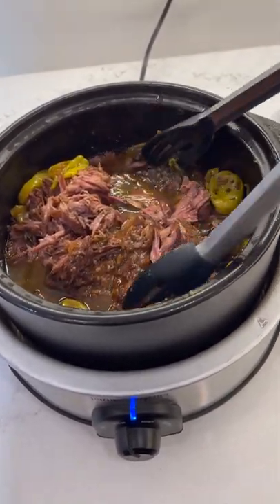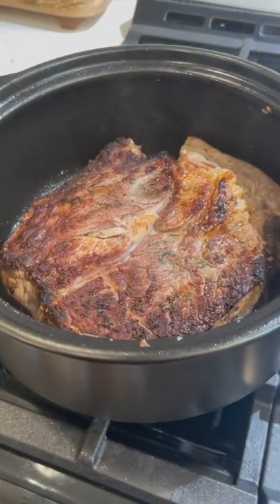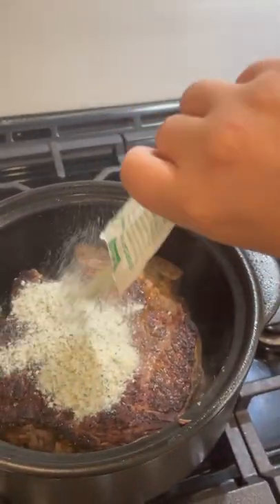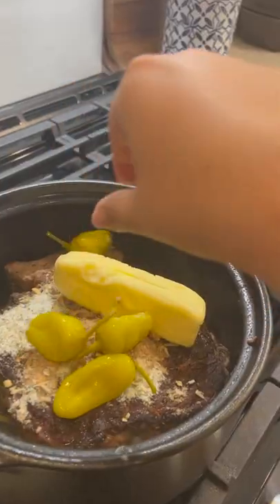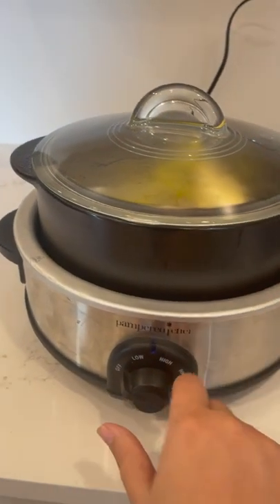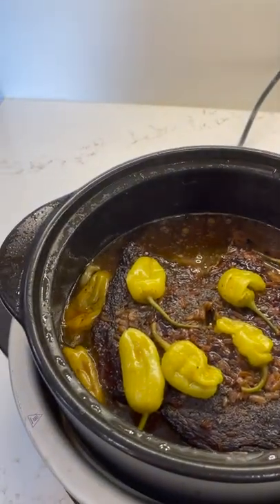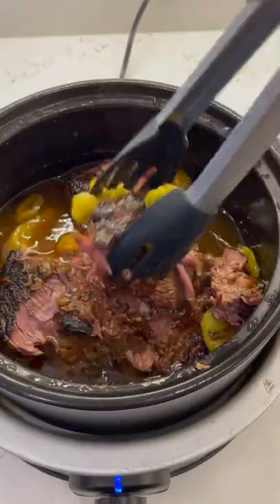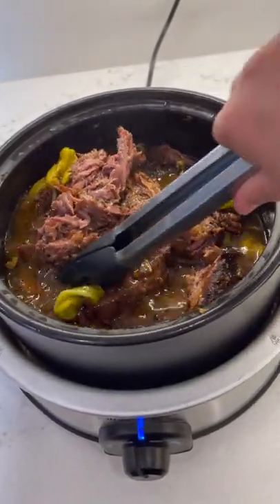How to Make Mississippi Pot Roast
I hope your family loves this as much as mine does!

To find the products from this recipe visit - pamperedchef.biz/LindaMonroe